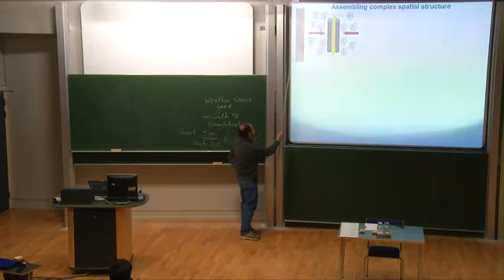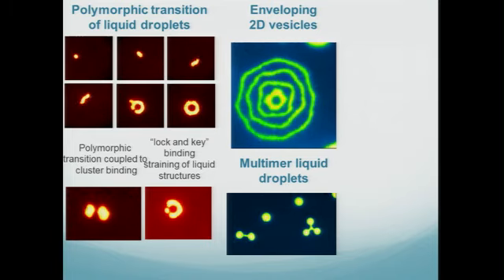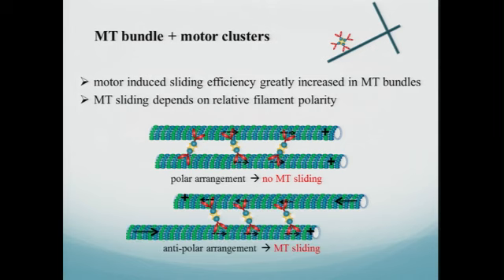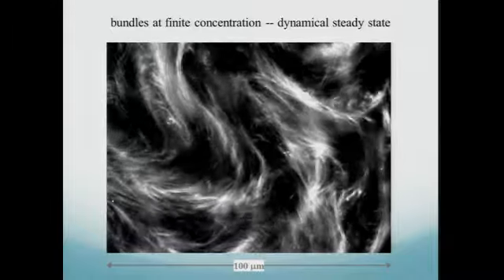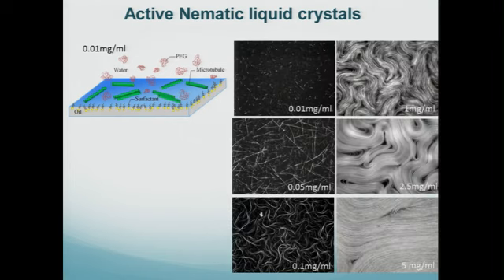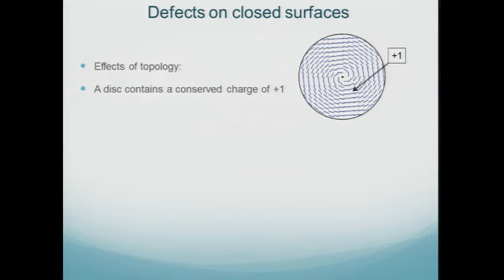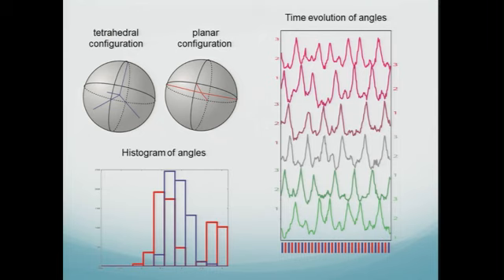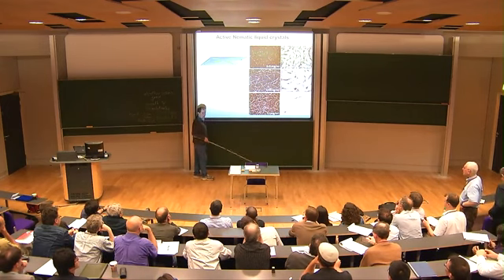Prof. Zvonimir Dogic | Hierarchical active matter: from extensible bundles to active gels,.........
Title: Hierarchical active matter: from extensible bundles to active gels, streaming liquid crystals and motile emulsions
Speaker: Professor Zvonimir Dogic (University of California, Santa Barbara)
Date: 25th Jun 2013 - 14:45 to 15:30